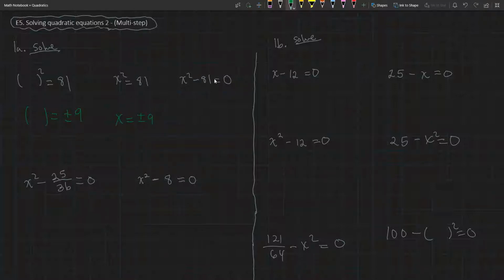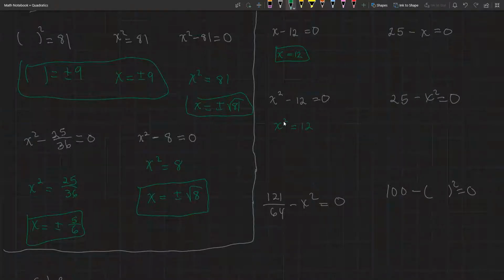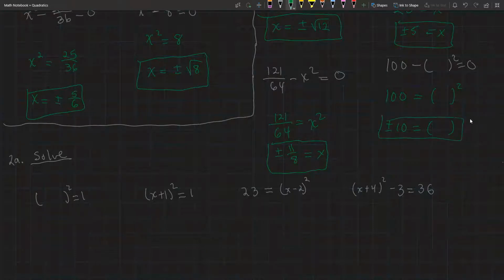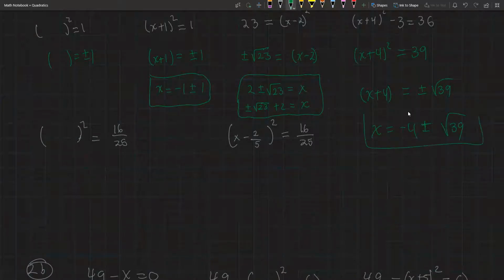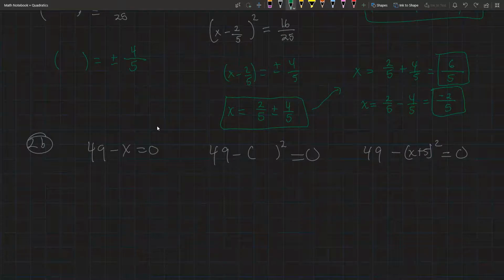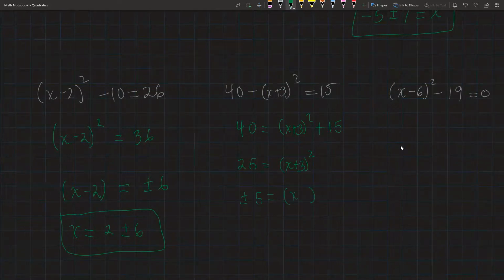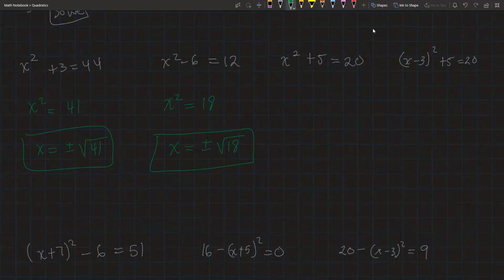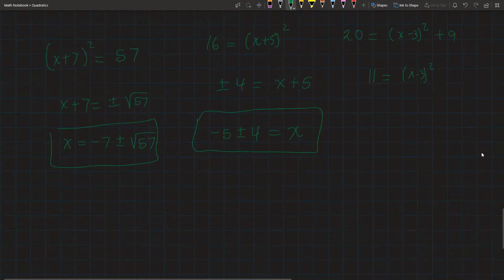E5 Solving quadratic equations 2 - (Multi step)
How to teach conceptually or learn about solving quadratic equations at a basic level with perfect squares and multi-step quadratic equations.